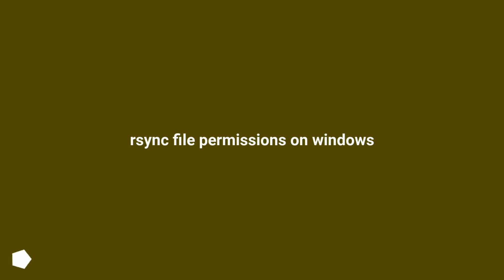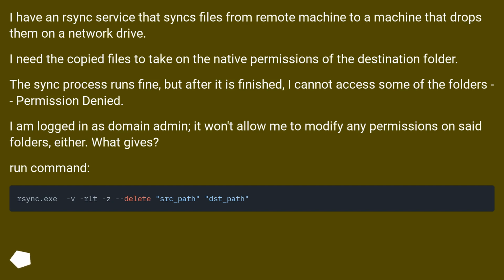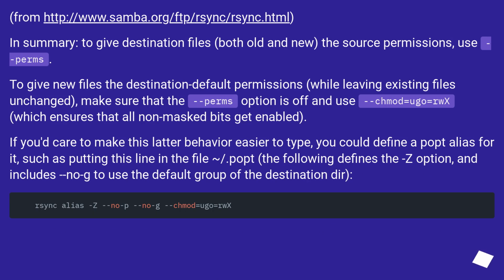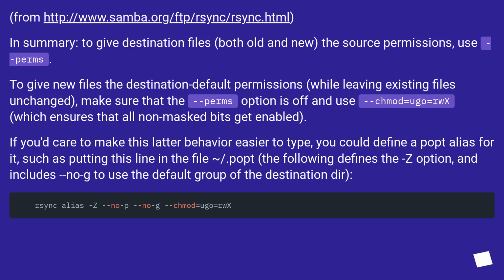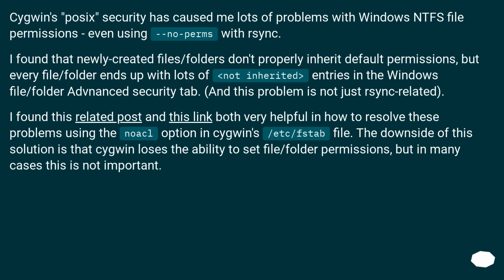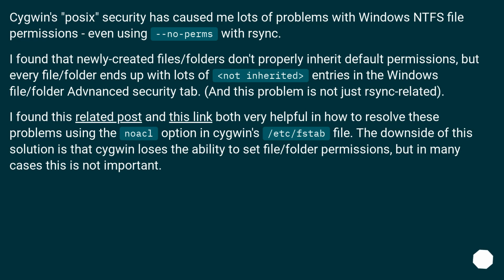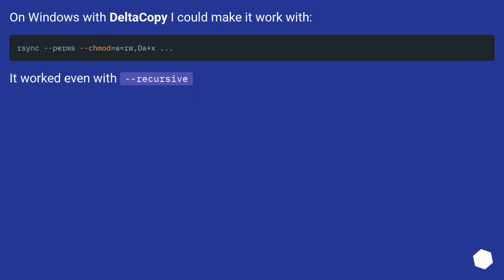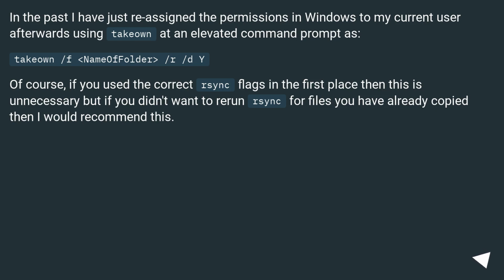rsync file permissions on windows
Chapters
00:00 Question
00:44 Accepted answer (Score 31)
01:30 Answer 2 (Score 22)
02:40 Answer 3 (Score 9)
02:56 Answer 4 (Score 3)
03:28 Thank you